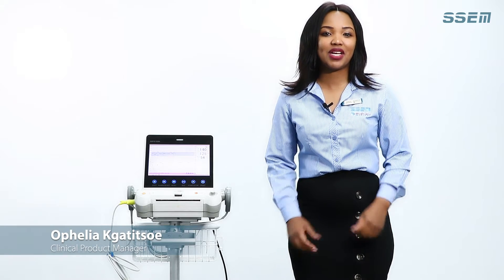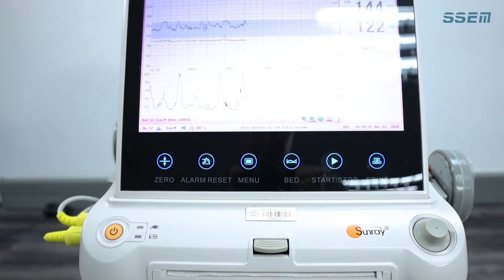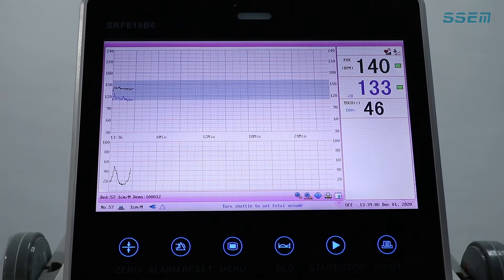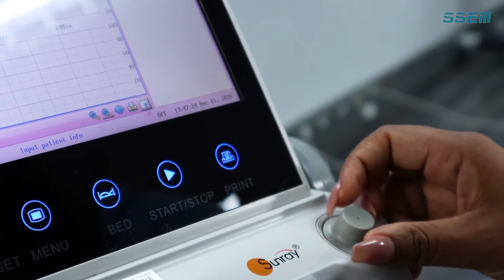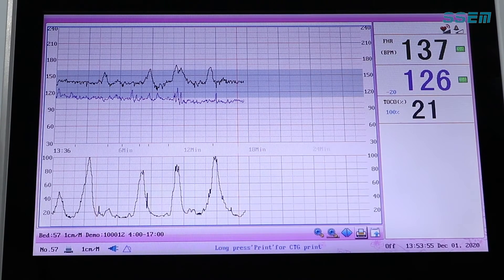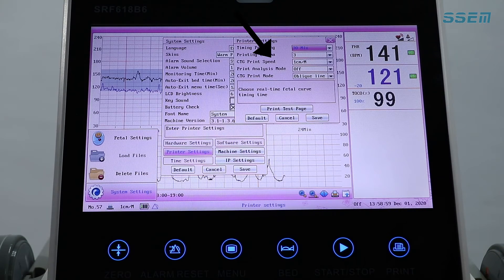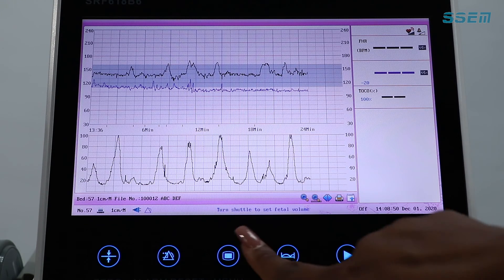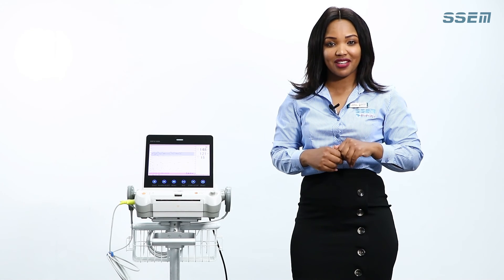Sunray B6 CTG Training Video